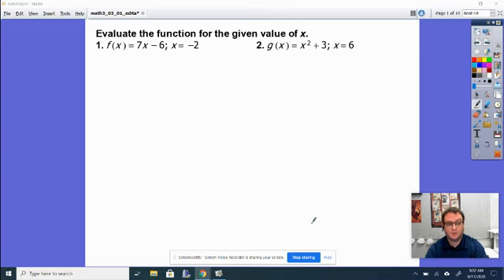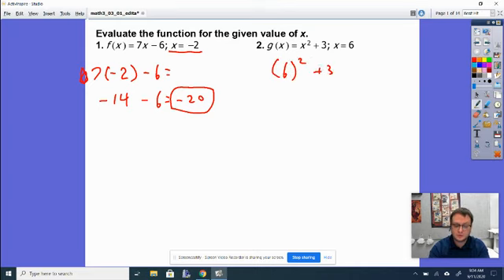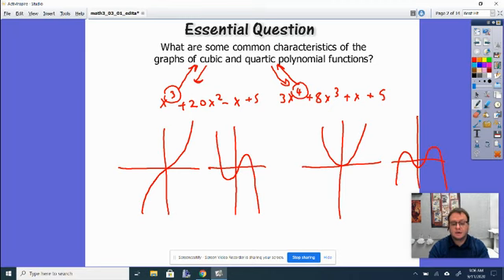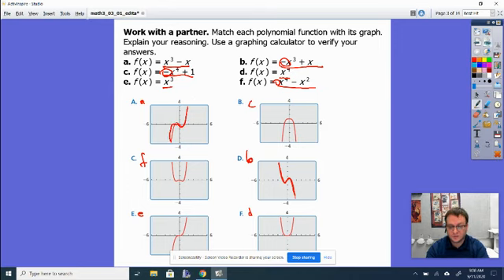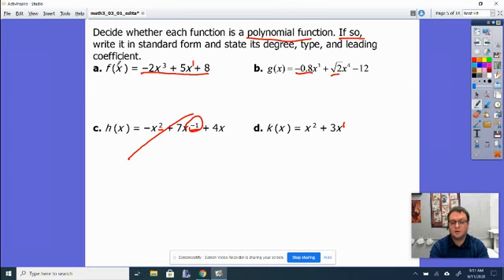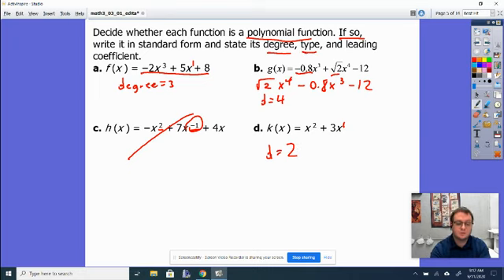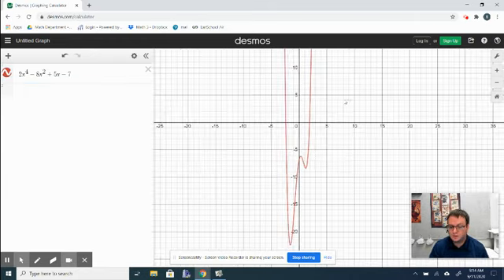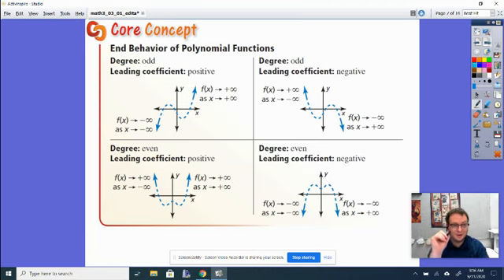3.1 Part 1 End behavior of polynomials